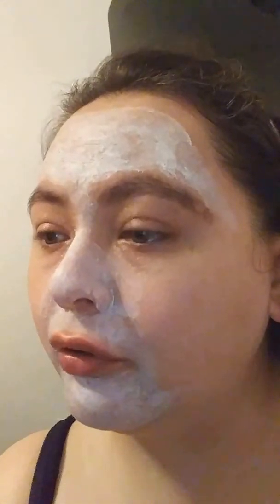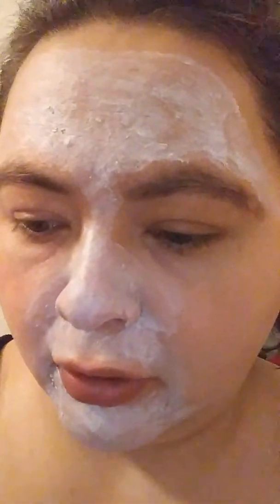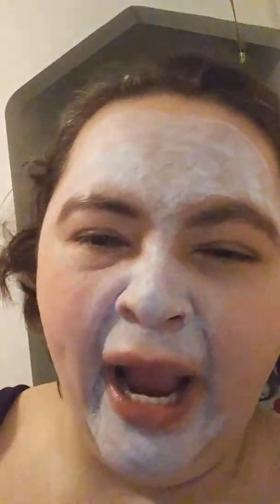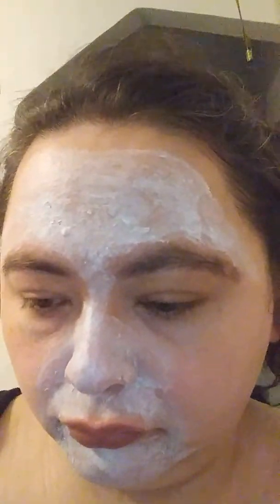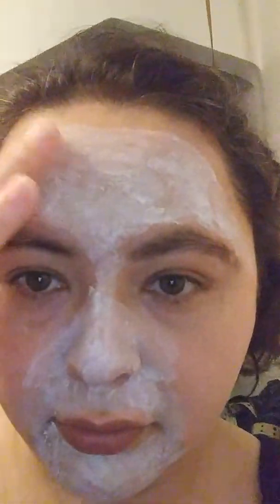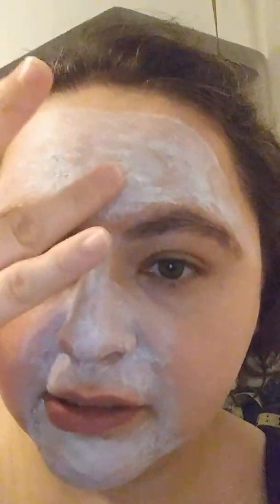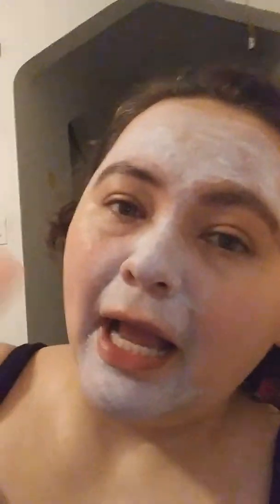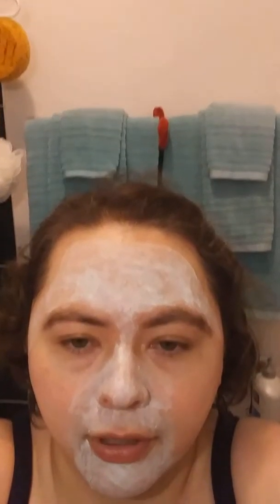Sephora Collection Mud Mask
I like trying out new skin care and I got these samples in the mail. I love masks especially mux masks that can help keep my skin soft and smooth. My pores are humongous and anything that can keep them black and white head free I will use it. Love 💘 Ya Peace ✌